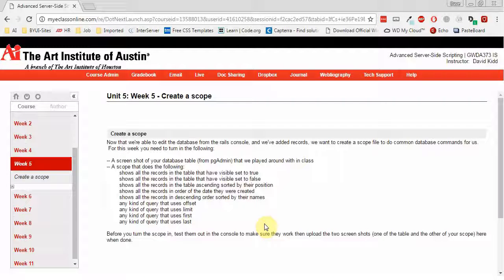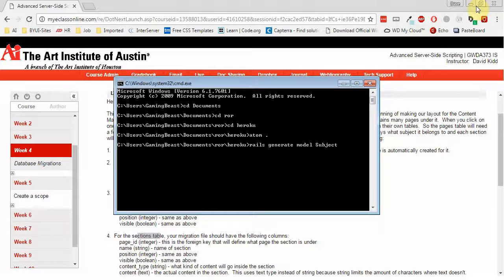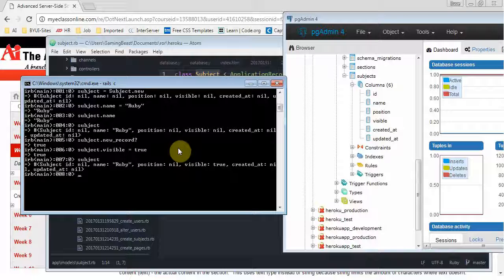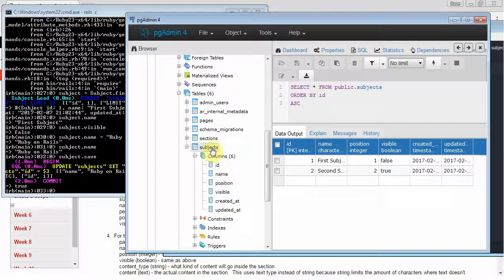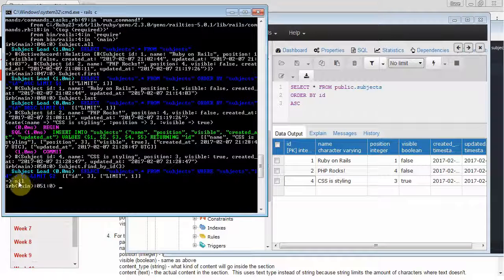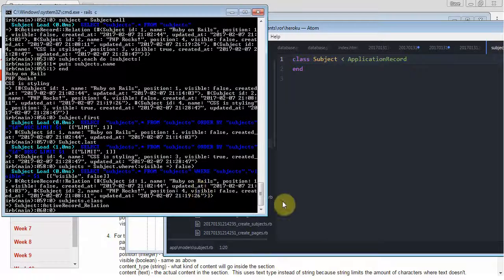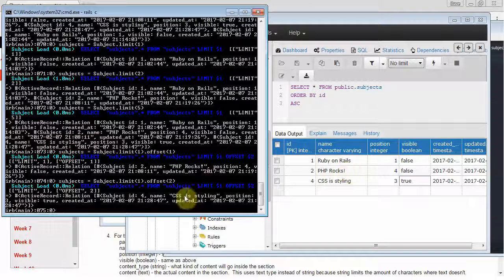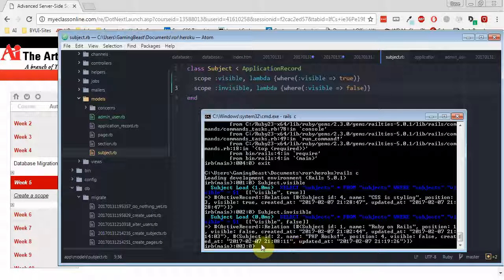Week 5 - ActiveRecord Database Stuff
This goes over how to insert records into the columns and how to update and delete them.  Also talks about how to search the database and get the info you want.